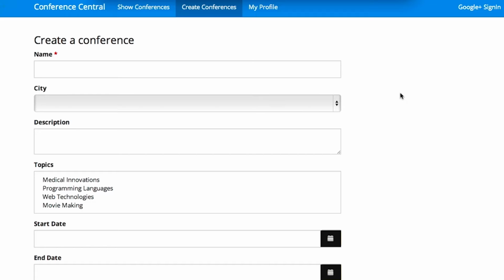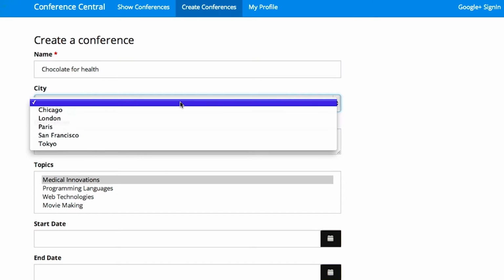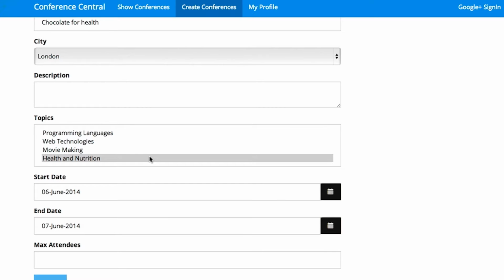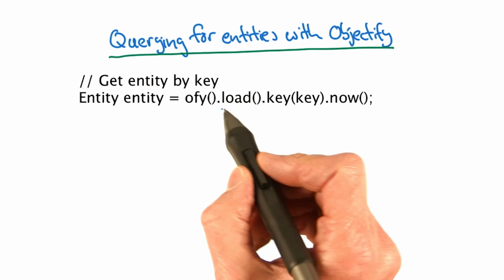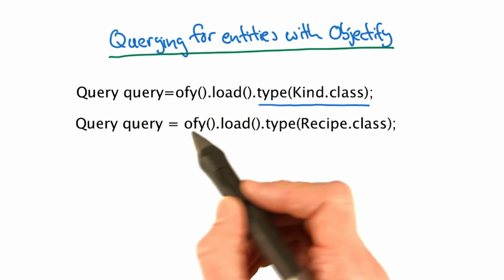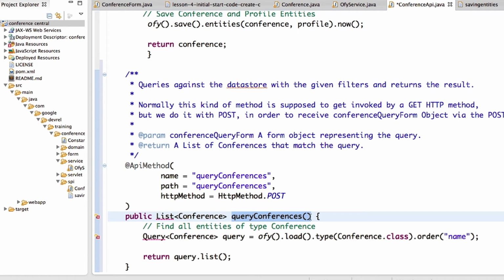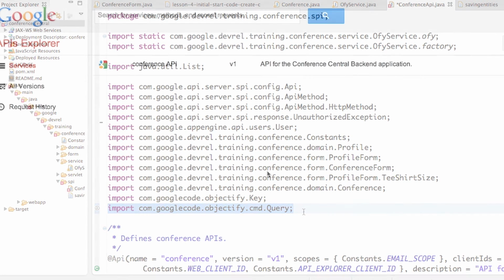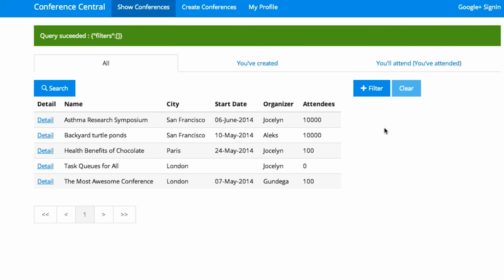Query by Kind - Developing Scalable Apps with Java